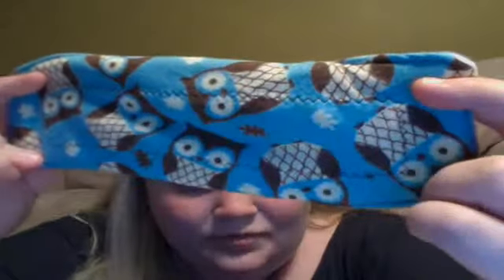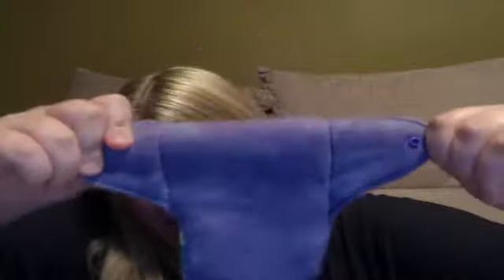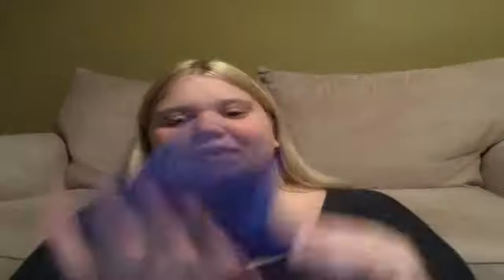Rachel Healy cloth pad review